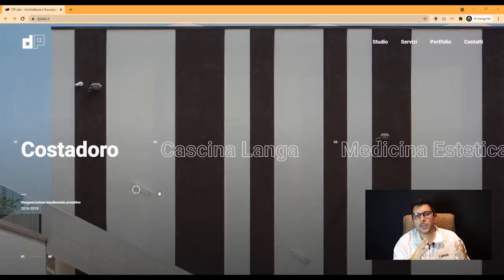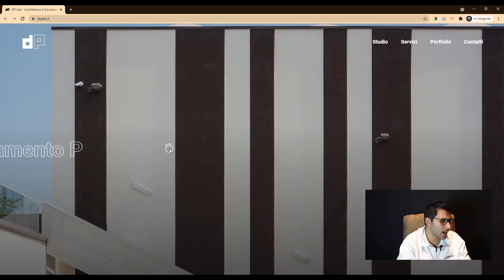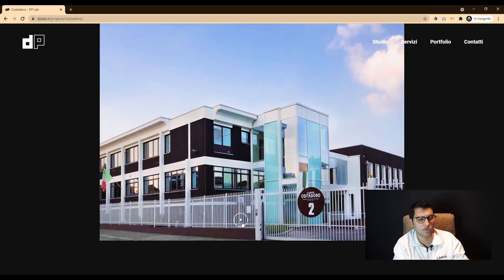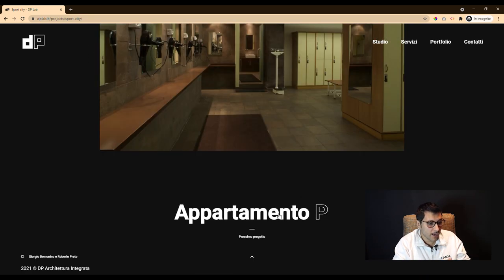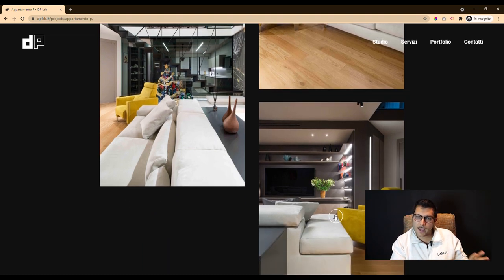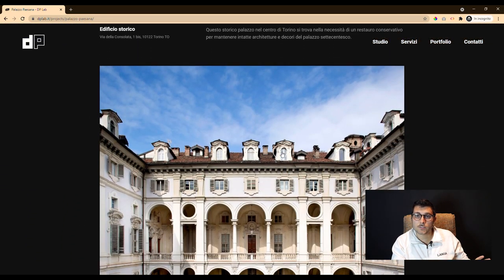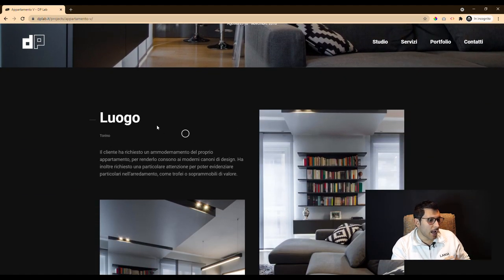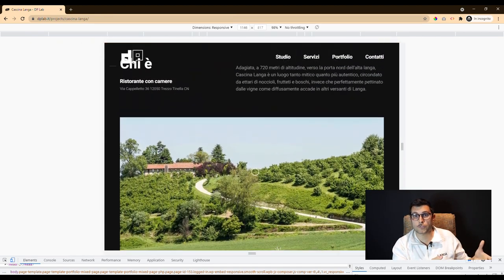Architectural Showcase: Explore Our Firm's Portfolio Site